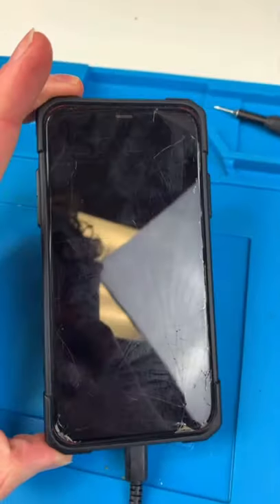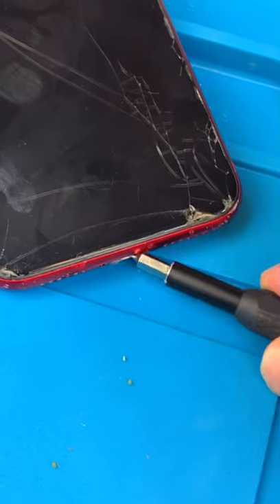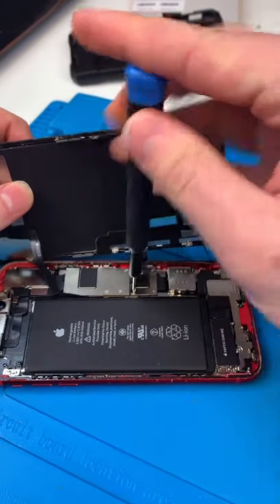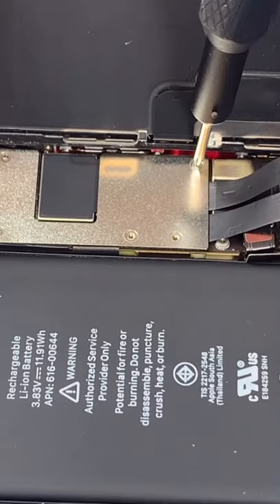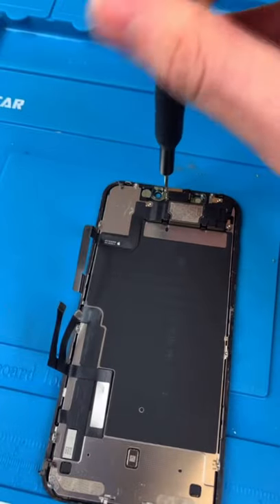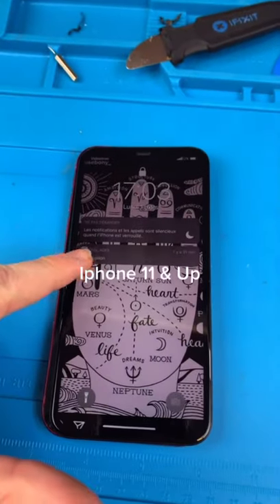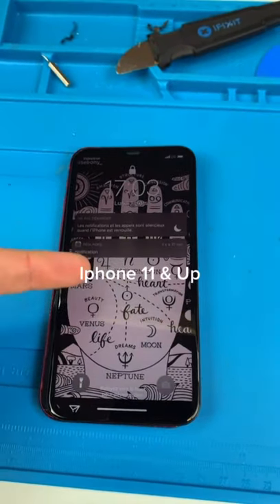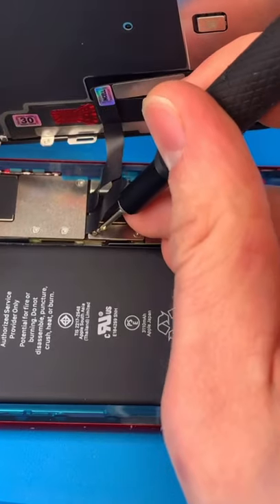iPhone 11's Are Built Different...... Restored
Why u do dis apple.